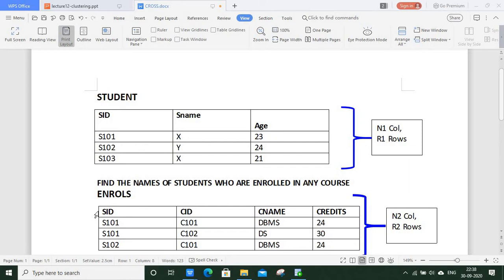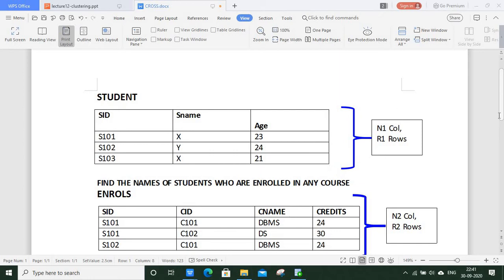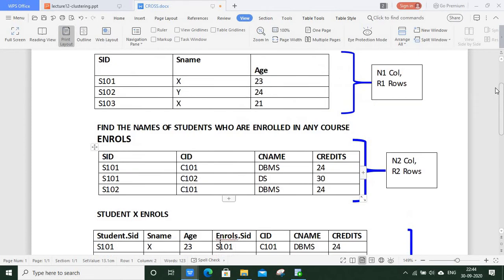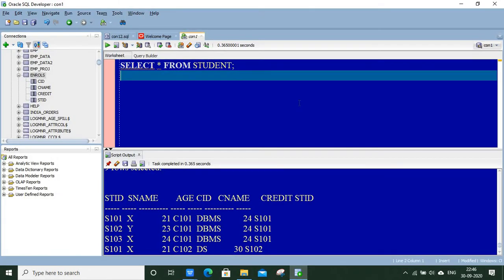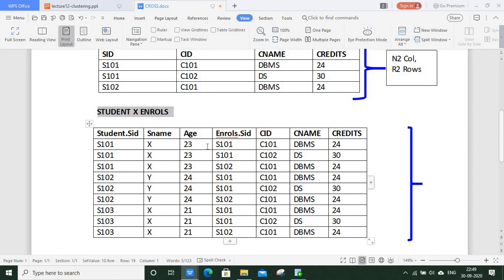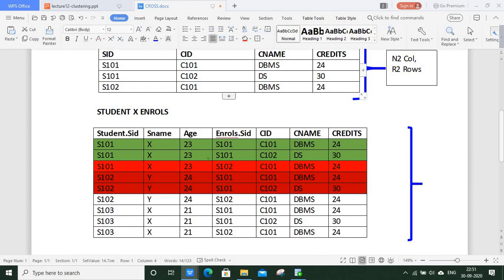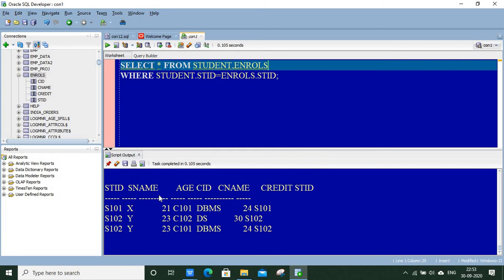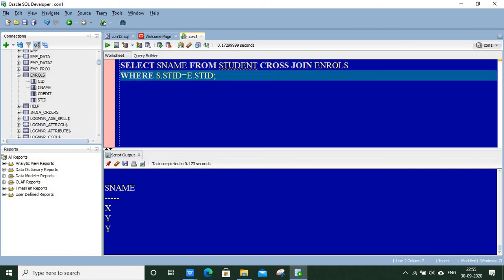CROSS JOIN IN SQL FULLY EXPLAINED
**CROSS JOIN in SQL** is used to combine **each row of one table with every row of another table**, producing a **Cartesian product**. In this video, you will learn the **concept, syntax, examples, and real-life use cases of CROSS JOIN** in a simple and easy-to-understand manner.

This tutorial explains:

* What is **CROSS JOIN in SQL**
* How CROSS JOIN works internally
* Difference between **CROSS JOIN and INNER JOIN**
* Syntax of CROSS JOIN
* Examples using real tables
* When to use and when to avoid CROSS JOIN
* Common interview questions on CROSS JOIN

CROSS JOIN is an important topic for **SQL interviews, DBMS exams, and database fundamentals**. Understanding CROSS JOIN helps you learn how joins work at a deeper level and how result sets are generated in relational databases.

This video is ideal for:

* **Students preparing for DBMS exams**
* **Freshers preparing for interviews**
* Anyone revising **SQL joins**

📌 Topics covered include:
SQL joins, cross join SQL, cartesian product in SQL, SQL join types, database joins, DBMS joins, SQL interview questions.

 CROSS JOIN SQL, SQL CROSS JOIN tutorial, cartesian product SQL, SQL joins explained, DBMS joins, SQL interview questions, SQL for beginners